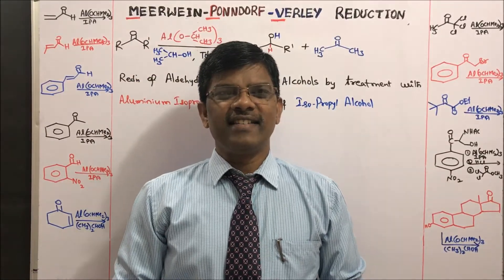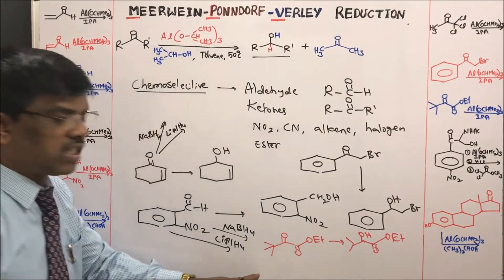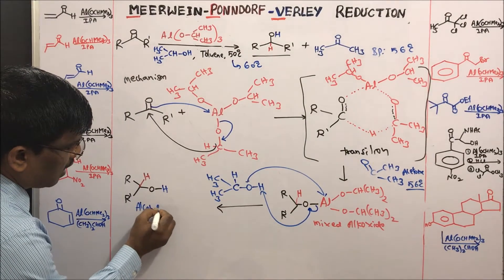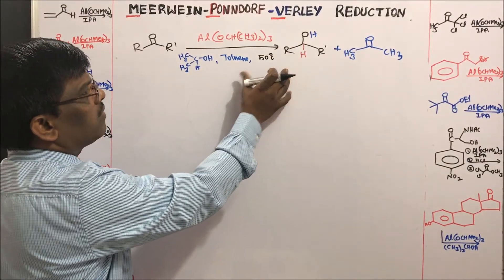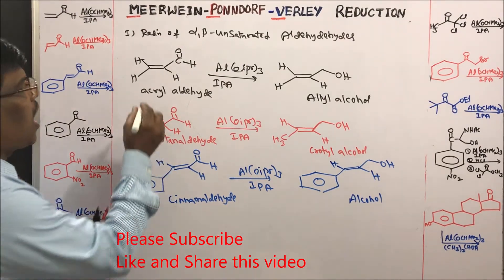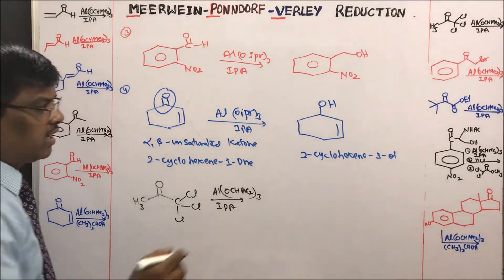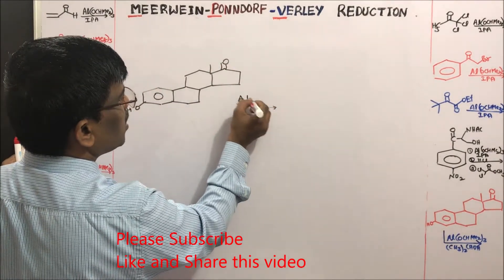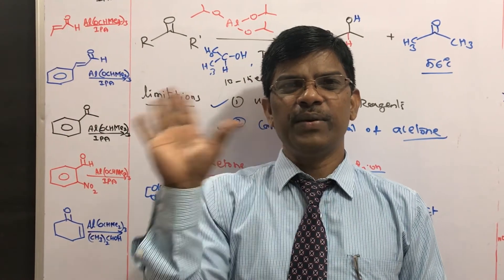Meerwein-Ponndorf-Verley Reduction - Organic Chemistry Portal || MPV Reduction Name Reactions - 31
Polymers: video under preparation.

Chemistry in Everyday Life: video under preparation.

Environmental Chemistry: video under preparation.